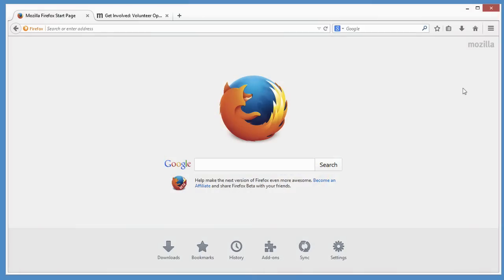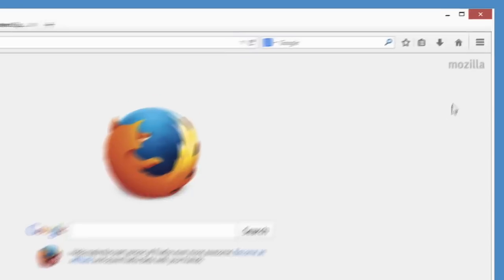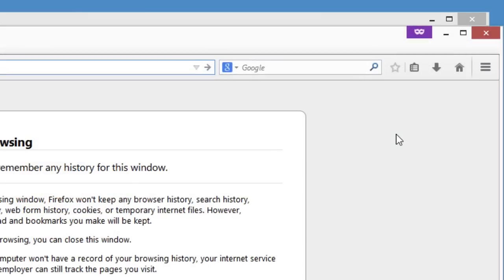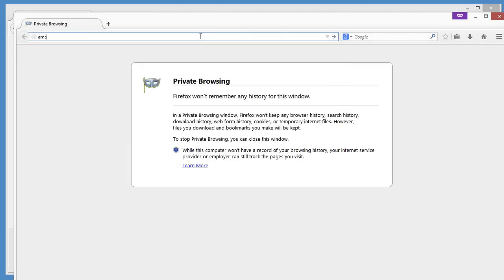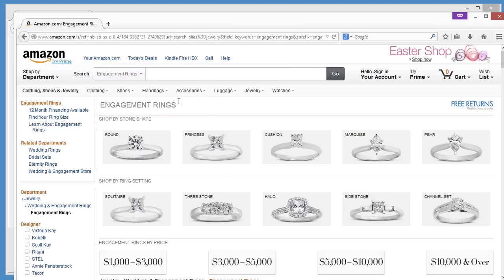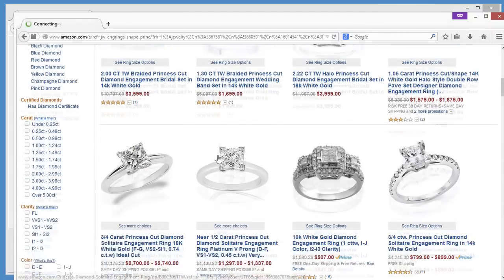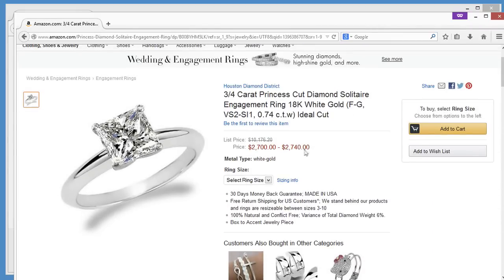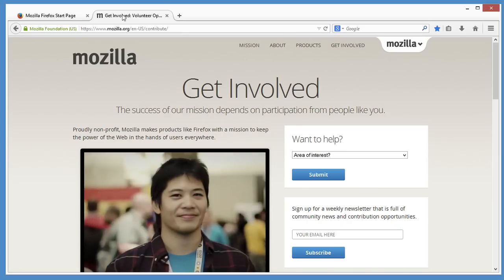Firefox Private Browsing - Browse the web without saving information about the sites you visit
When using a shared computer, Private Browsing is great for viewing websites without saving stuff like cookies, temp files and a history of the pages you visit.